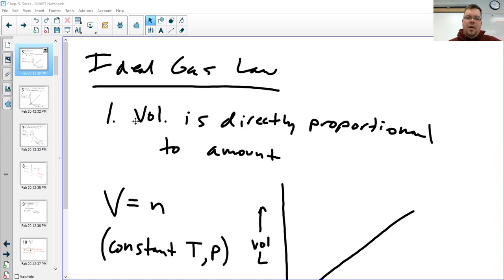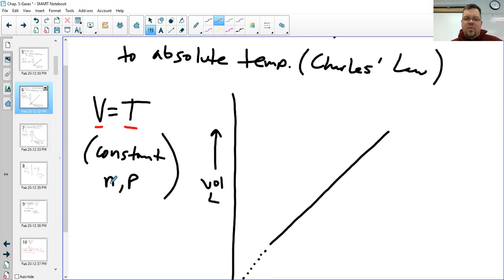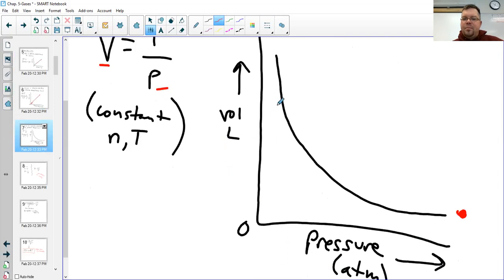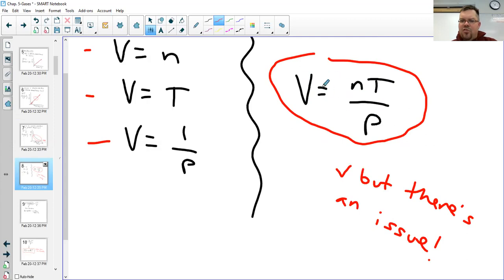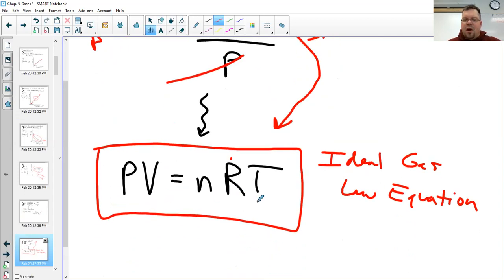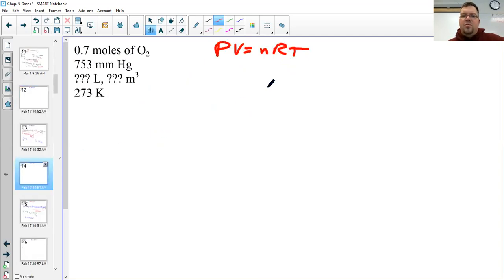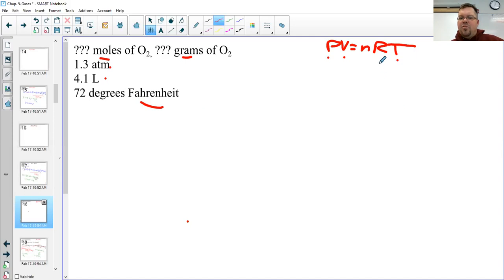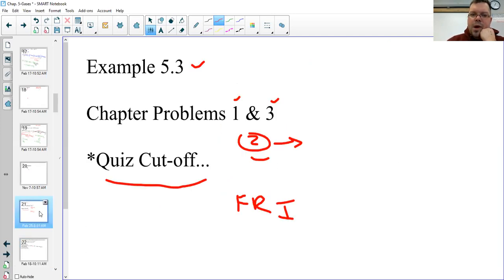zoom 0 HC 2 20 19